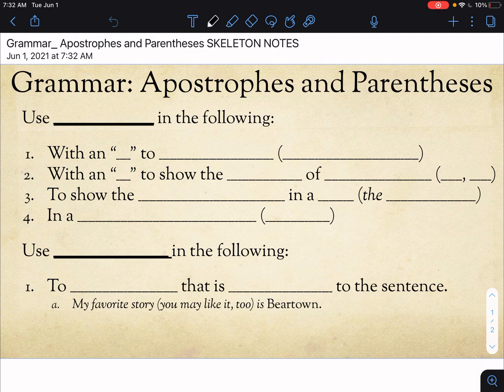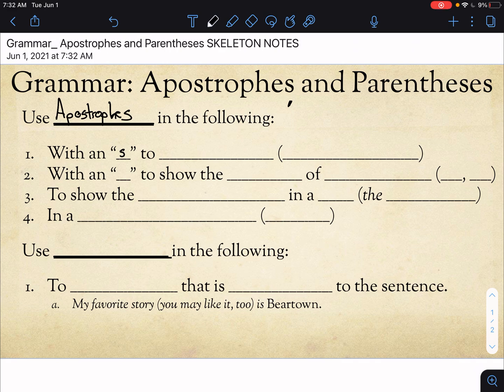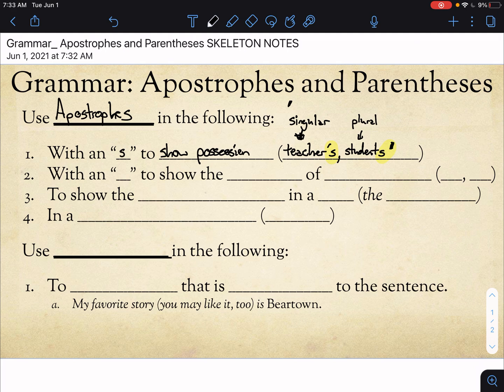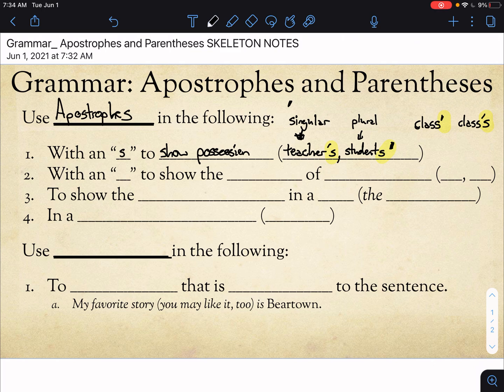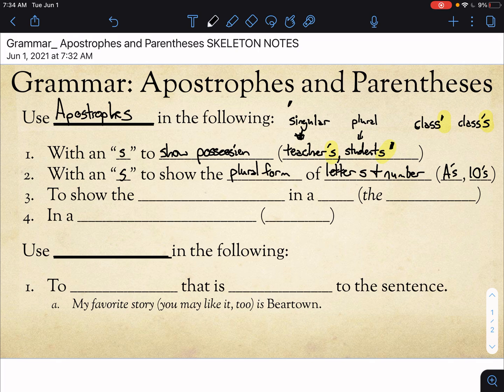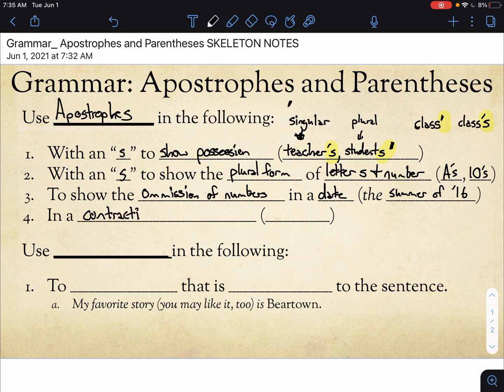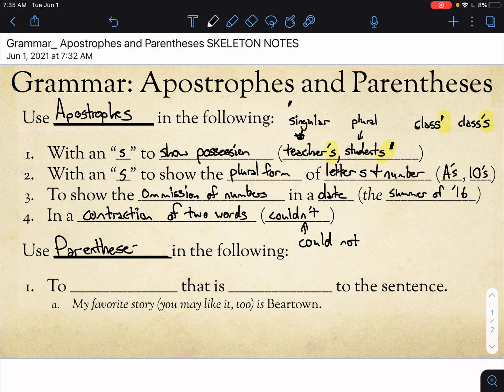Mr. Heins Explaijs Apostrophes and Parentheses